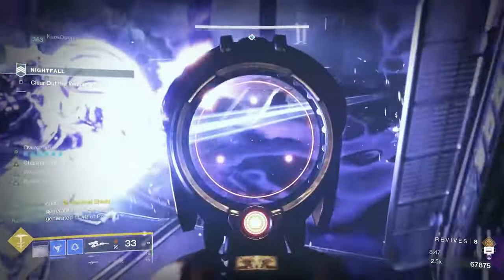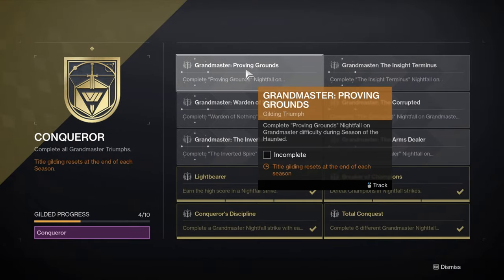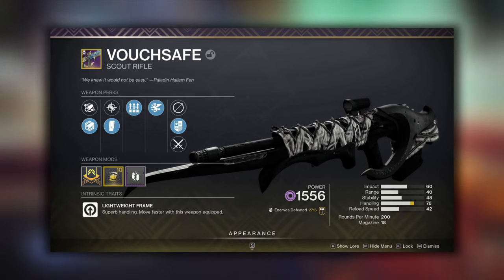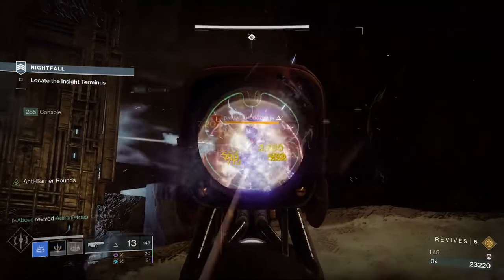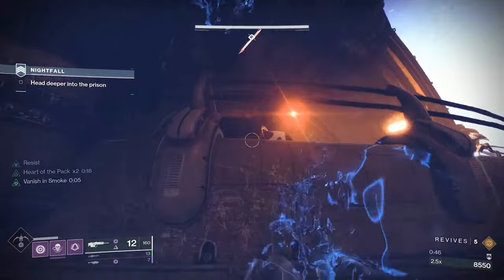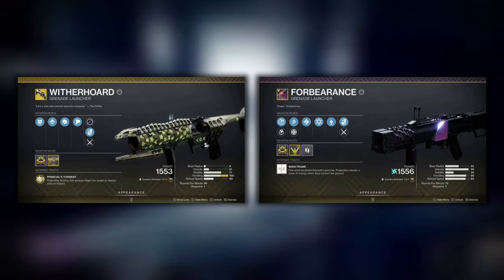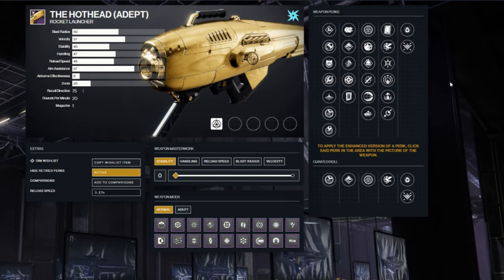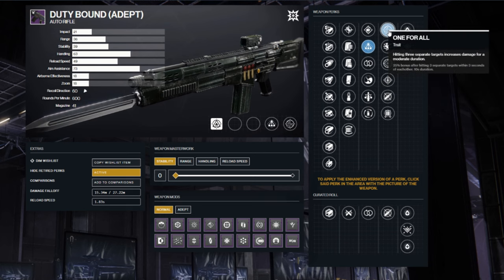Everything You NEED TO KNOW About GRANDMASTERS in Season of the Haunted! (Destiny 2)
In this video, I cover everything you need to know about grandmasters in Season of the Haunted within Destiny 2. This inlcudes the Grandmaster Nightfall schedule, the Adept Weapon rotation, and ideal loadouts to manage the shields and singe within each Grandmaster Nightfall. Hope this helps!